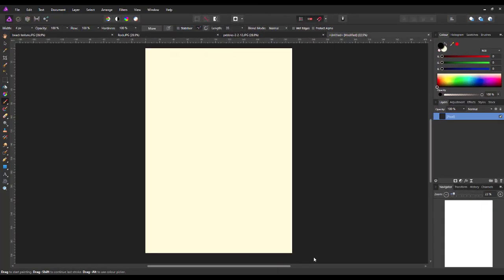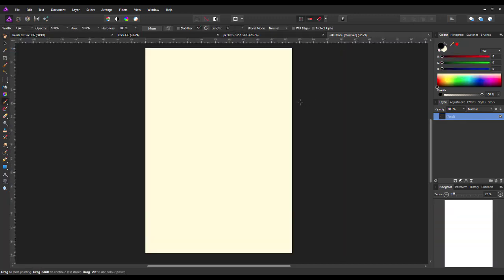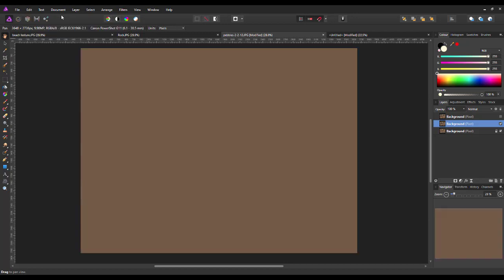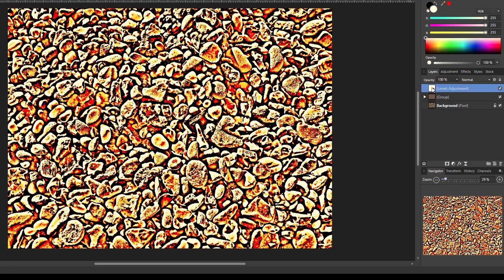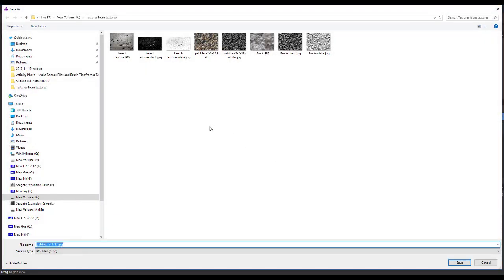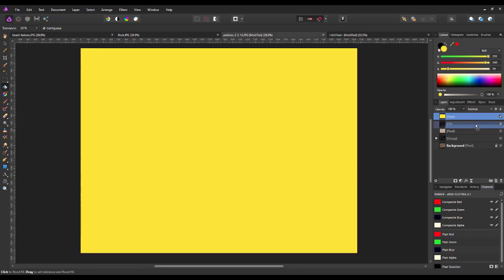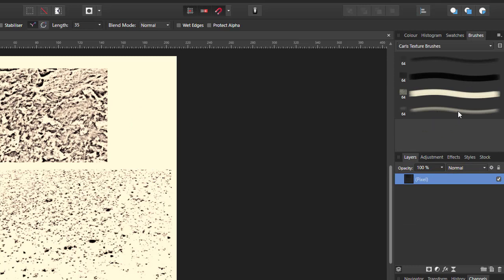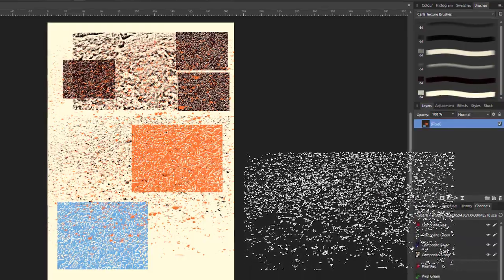Affinity Photo - Make Texture Files and Brush Tips from a Texture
This is an adaptation of the first part of a Photoshop tutorial by Spoon Graphics. It is about using a texture image you have taken, which in its own right can be used as a background or overlay, depending on the blending modes used.

But using this tutorial you can make 3 more textures files. A black on white jpg, a white on black jpg and lastly a png file that has the white areas removed so it is black on a transparent background. All can be used as overlays to help grunge up an image depending on the blend mode used.

I have added to the Spoon Graphics tutorial by also making some Brush Tips from the new image files. So, you can add texture that way and even export them to Affinity Designer.

I will add the link to the Spoon Graphics tutorial, he can explain their use better than I. Plus you may want to try and adapt the rest of the tutorial for yourself.